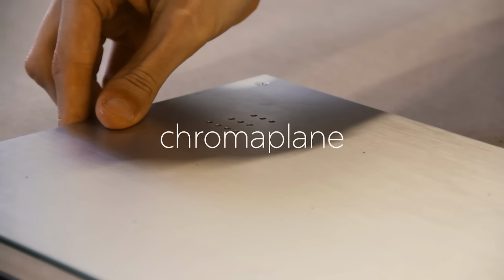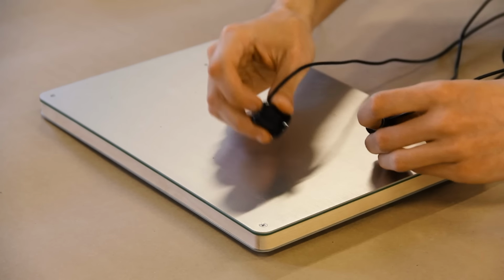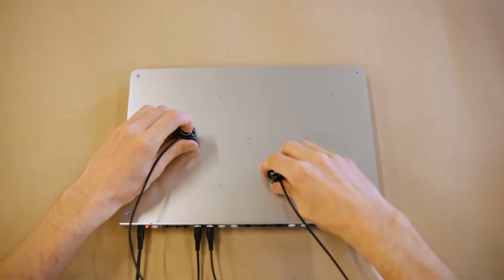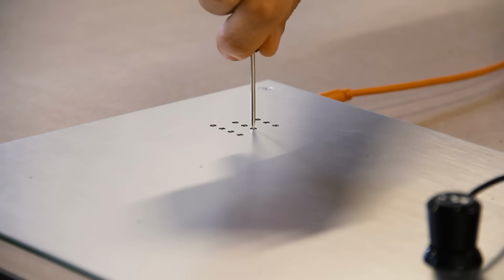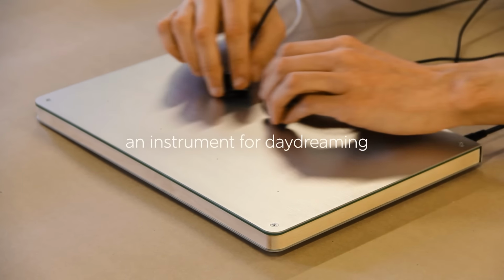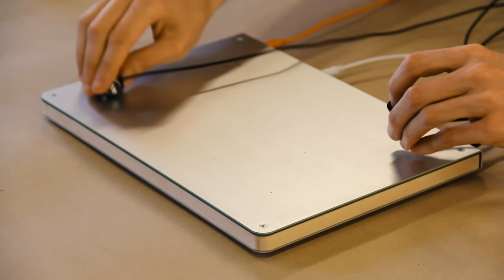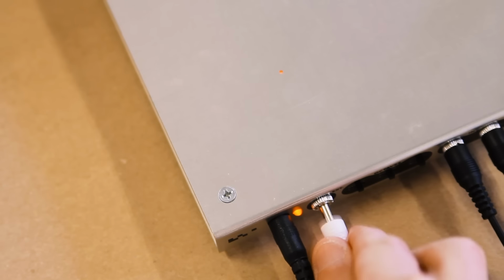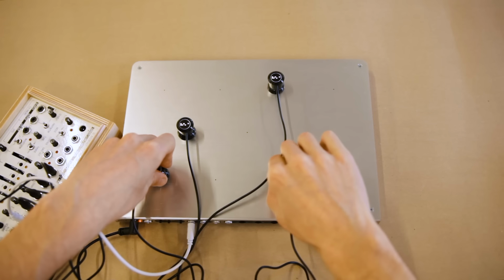Meet the Chromaplane - New Electromagnetic Synthesizer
Official DEMO video for the Chromaplane, a novel polyphonic analog synthesizer developed by KOMA Elektronik and Passepartout Duo.

The Chromaplane is designed around ten tunable electromagnetic fields that are emitted from its sleek aluminum surface. The experience of playing it combines the immediacy of an acoustic instrument, with the endless possibilities of electronic music.

🚀🚀🚀Our Kickstarter is now live! 🚀🚀🚀